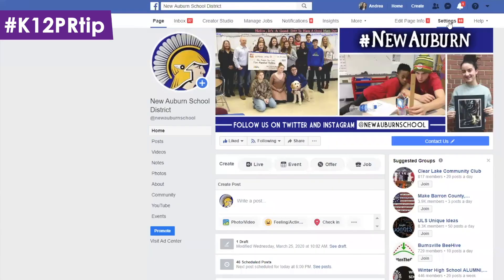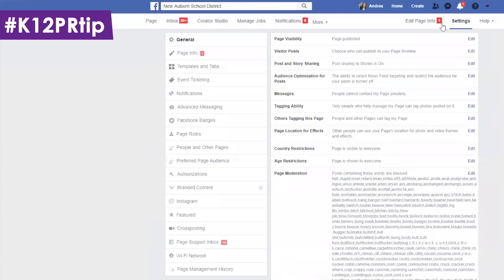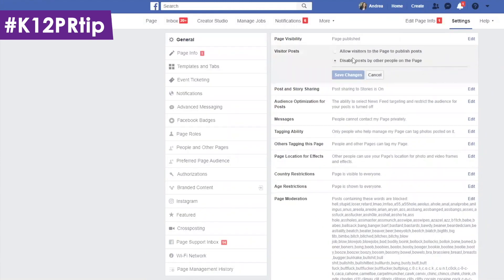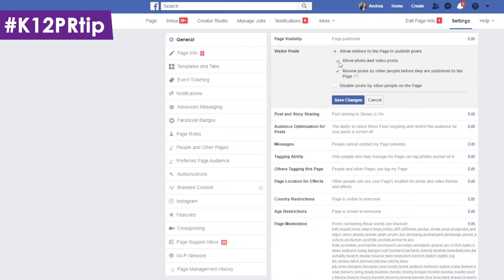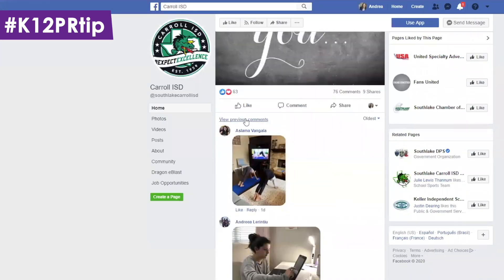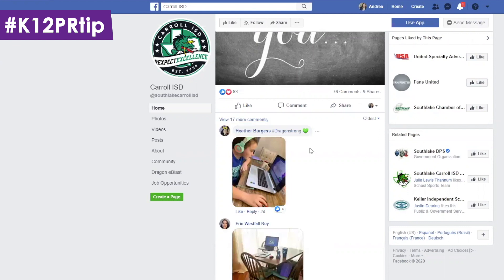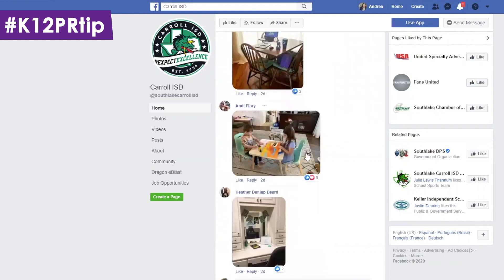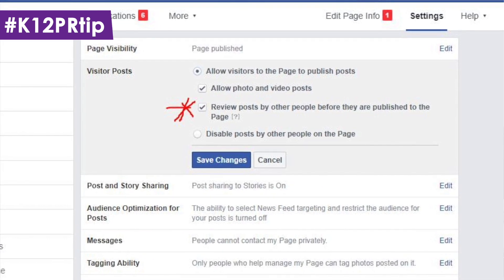How to Allow Followers to Post Pictures in Comments on Facebook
Hey, it's Andrea back with a K12PRtip and today I'm going to show you how easy it is to allow people to actually add photos in your comments for Facebook.

On your Facebook page, go to Settings. And under Settings, you're going to see a spot where it says visitor posts. When you open that up, you're actually able to either disable posts or allow visitor posts. And you can pick whether people can post photos and videos. And then also whether you want to review posts by other people before they're published to the page.

Now, when you allow posts, you're allowing people to post photos and videos inside the comments. And you're also allowing them to make a brand new visitor post where it might not even be related to anything you've posted on your page. They could just start a new thread.

So if you're worried about that, I would definitely select the second choice of review the posts by other people before they're actually published.

Now we've had some issues where maybe people are putting things that are inappropriate. So I just want to give you some caution. Other ways of collecting things that people maybe are sharing, like, let's say they're showing school spirit, you're showing your kids learning at home, you could offer an email address as well, to have them actually email in the things to you. If you have private messaging, you could have them message it. And you could even create a Google form that they could quickly fill out where they could tell you a little bit about the scene going on. And then they could submit a photo.

So there's some different ways but if you want to open up Facebook, that's how you do it. Until next time, keep telling those stories.